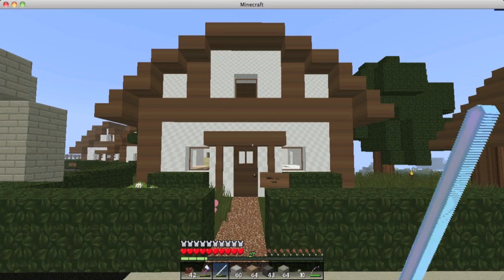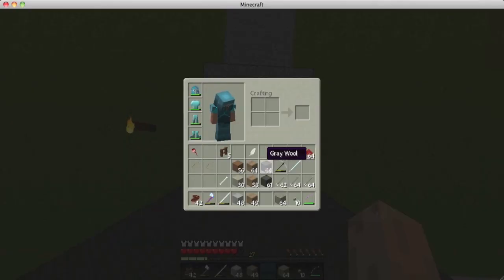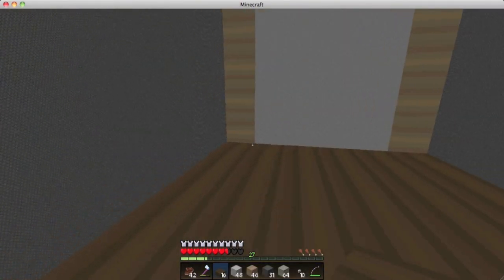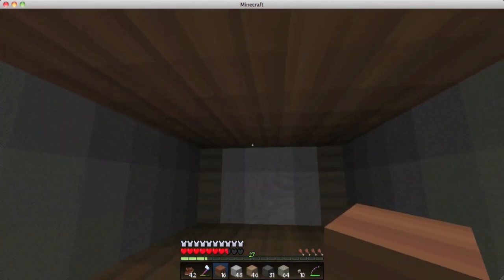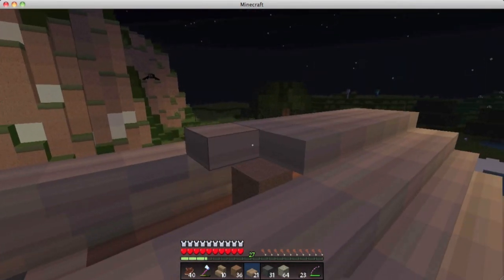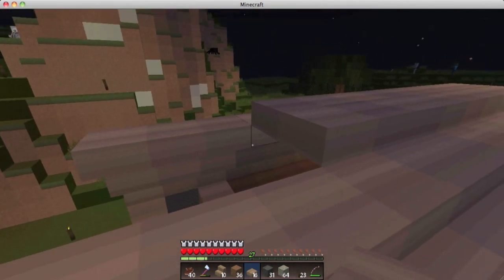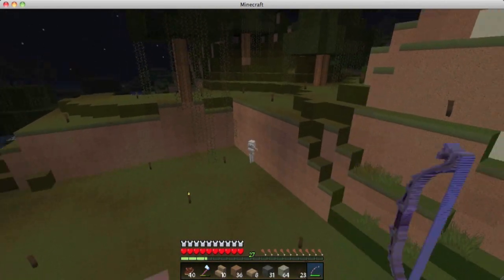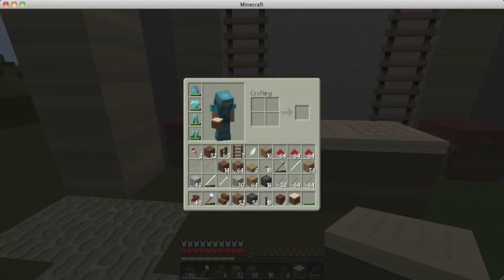Minecraft Lets Build: Archery Range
Minecraft Lets Build: Archery Range. Minecraft: KaoshKraft Server. I just recently joined a server called KaoshKraft. The makers of the server are biggs87x and xProKx who just invited me to join the server. In this video I do a Lets Build an archery range for you guys to follow along and build yourself. I really hope you guys enjoy the videos I post for this server. I look forward to it. So far its me Biggs87x, xProKx, DarthVandigo, and TazMTV who will all make videos of us playing on this server so be sure to check them out.

Minecraft Lets Build: Archery Range OFFICIAL VIDEO

I do not own Minecraft, but I have purchased a legal copy of the game. This video was made by me, edited, and I built the things myself. I do not own iMovie, it is a free software that apple allows its users to use. The sound track is from iMovie 11 and it is provided by Apple. Sound track name is "Pulsing Sweep.caf" by Apple Inc.